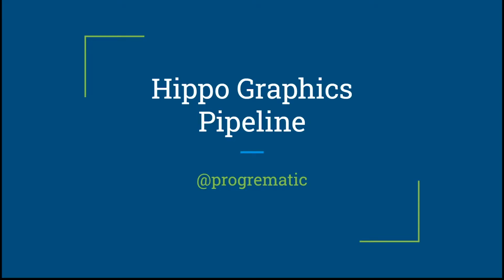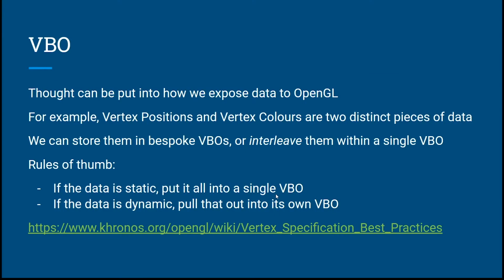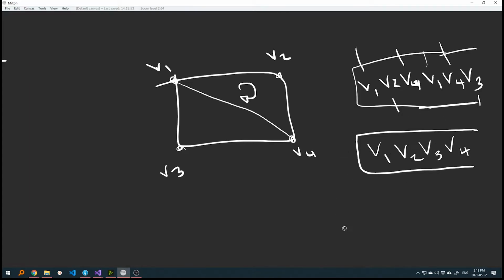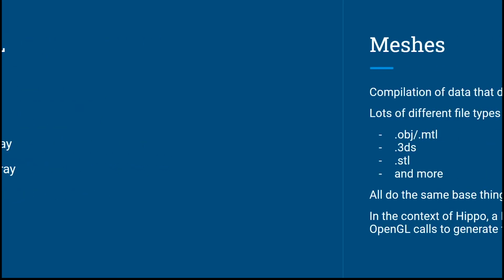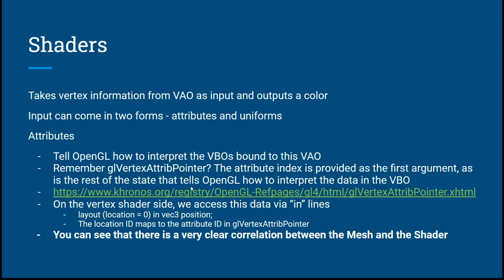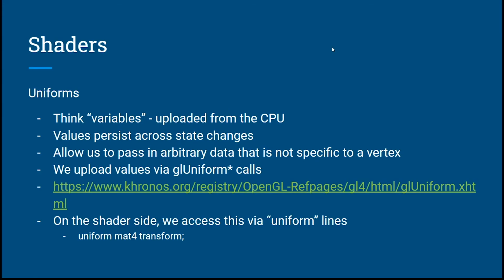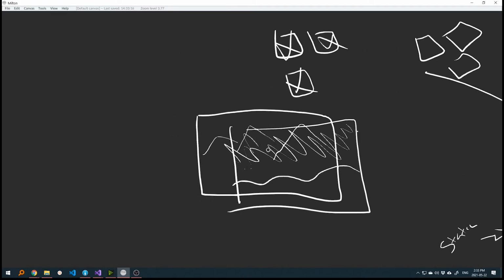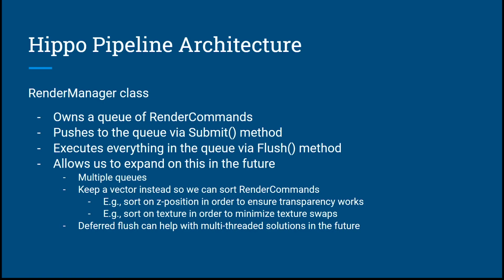08 Part 1 - Hippo Rendering Pipeline Theory | C++ Game Engine Programming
-- Description --
In this episode I talk through the OpenGL rendering pipeline, and how we're going to implement it in Hippo

-- Timestamps --
Intro/Agenda: (0:00)
VBO: (00:30)
EBO: (04:06)
VAO: (07:40)
Meshes: (08:44)
Shaders: (09:36)
Hippo Pipeline Goals: (14:59)
Hippo Pipeline Plan: (18:30)